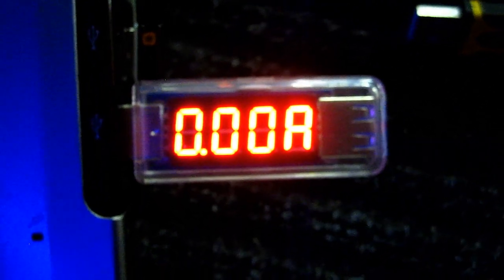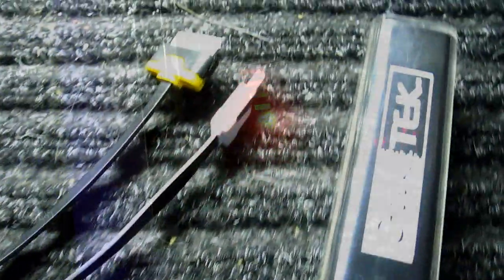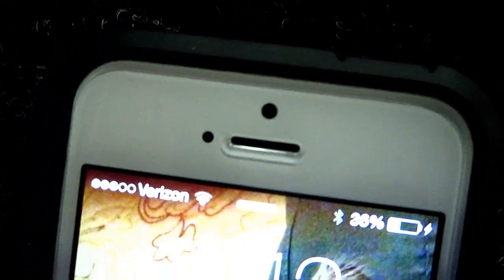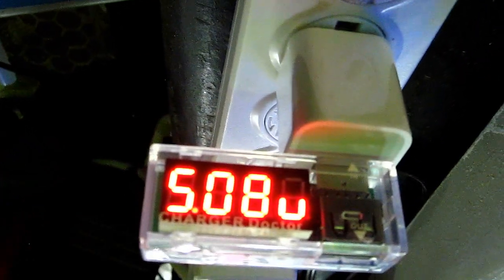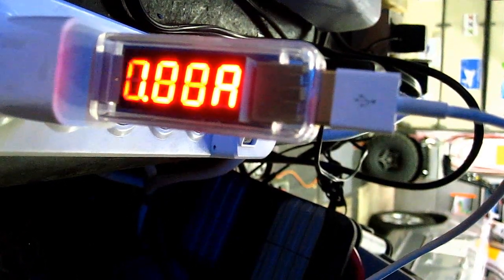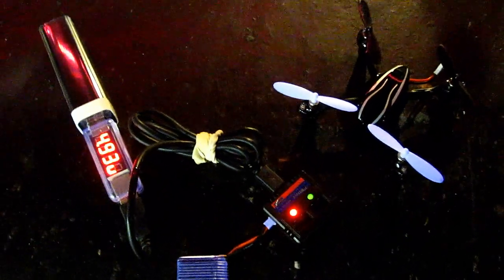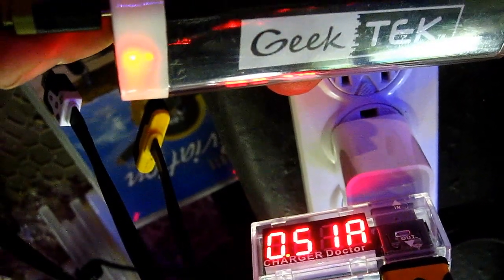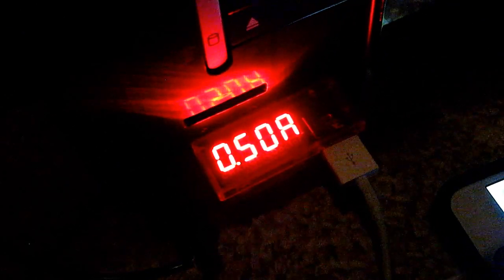Best in-line Voltage-Amperage USB Gadget!? The Charger Doctor.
When one of my local Iowan subscribers sent me a couple of these Charger Doctors, I liked them so much I
thought I would show them to you.
Understanding how current flow works and use of these meters, may give others some useful information
about their charging port's voltage, current flow curves, and state of charge of backup batteries also.
I dont know how much they cost and since they were gifts,
I did not look them up.  So again thank you Tom for the great gadgets which you know I love,
especially useful ones like these.

Happy flying,
Dave Herbert
AMA L-8221
CD/LM/Scientific